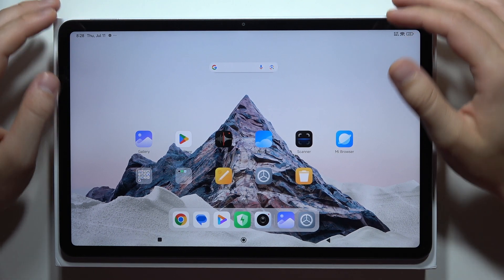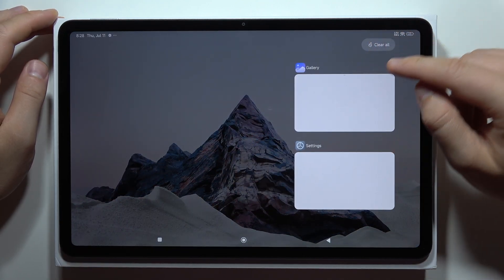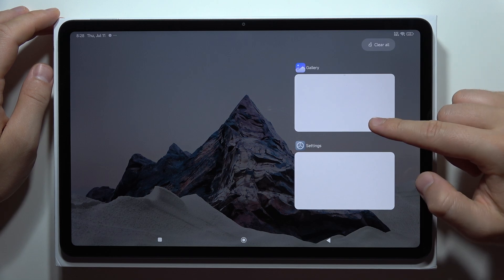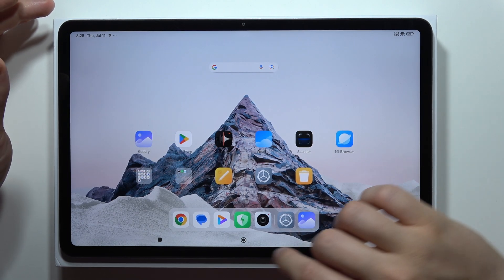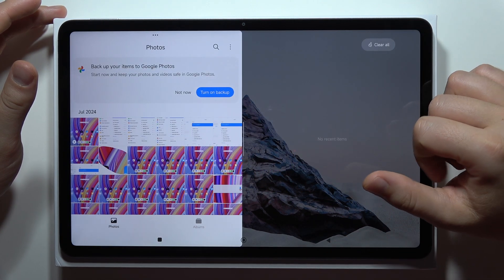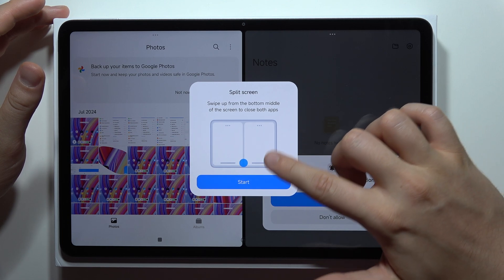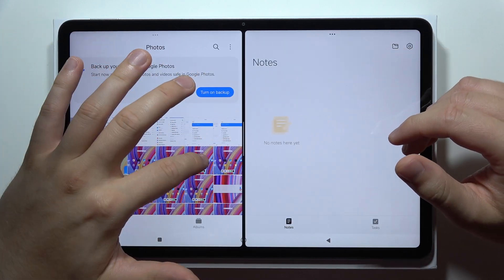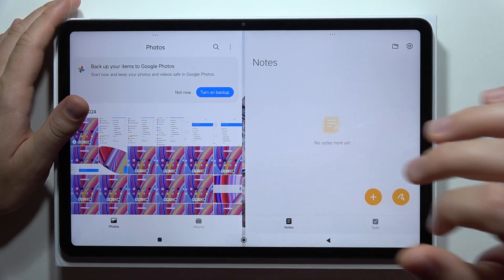Redmi Pad Pro: How to Open Split Screen Mode (Use 2 Apps)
Learn how to open Split Screen Mode on your Redmi Pad Pro to use two apps simultaneously for enhanced multitasking. Follow these steps to enable and utilize Split Screen Mode, allowing you to run and view two applications side by side on your Redmi Pad Pro.

If this video tutorial for the Redmi Pad Pro tablet wasn't clear enough and you still have questions, please leave them in the comments. I'll do my best to respond as soon as possible.